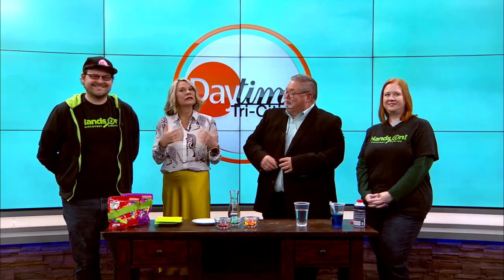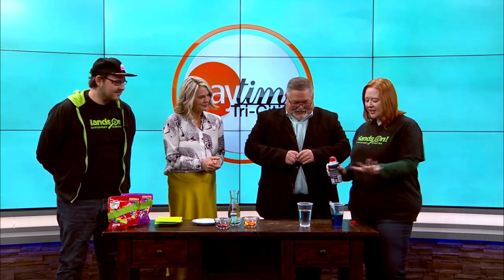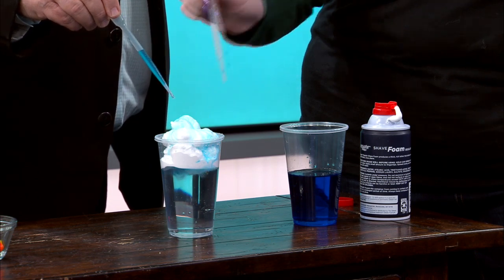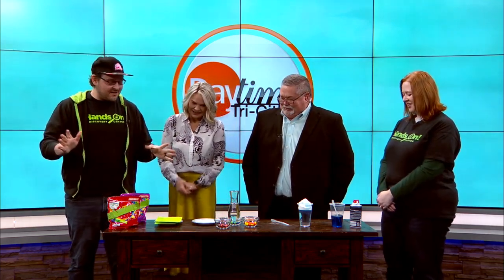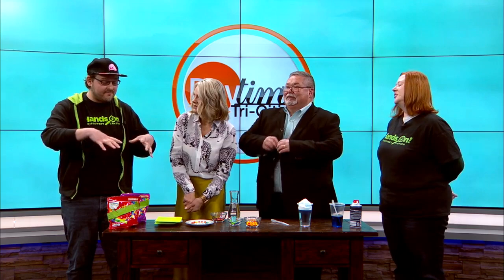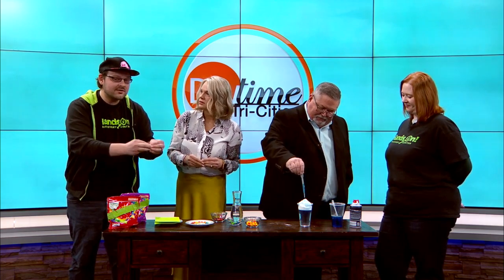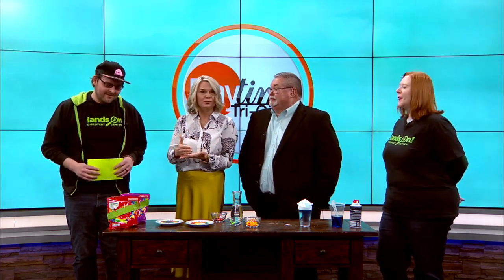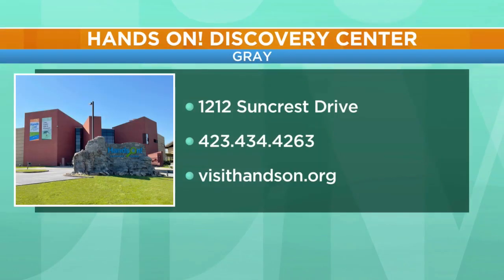Science Fun with Hands On! Discovery Center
Krissy Worth and John Krekelberg of Hands On! Discovery Center show us how to do some fun projects at home with kids to learn about science.
Discovery Center located in Gray or check out their website.